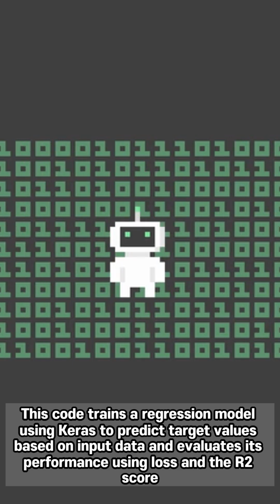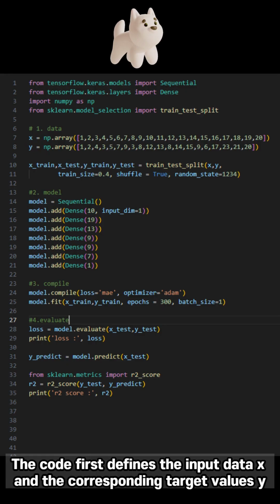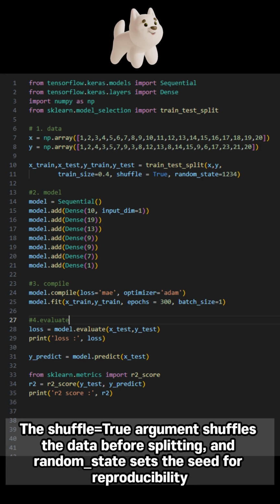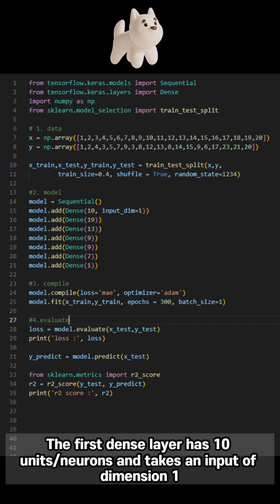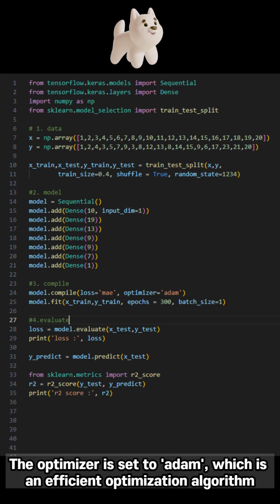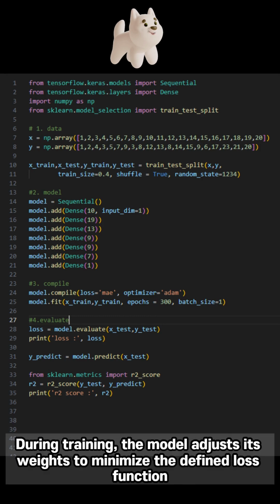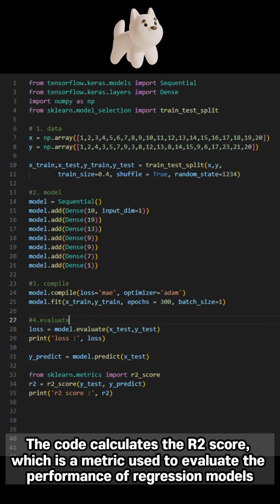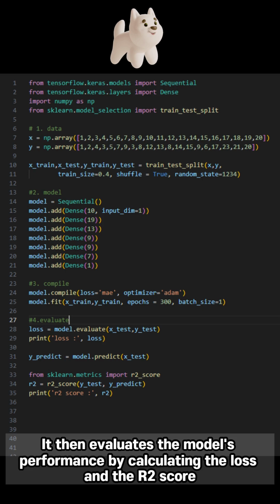Day 5 Lesson (R2 score) AI Coding for bigninners, tensorflow, keras, python base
This code trains a regression model using Keras to predict target values based on input data and evaluates its performance using loss and the R2 score.

The R2 score, also known as the coefficient of determination, measures the proportion of the variance in the dependent variable that can be explained by the independent variable(s).